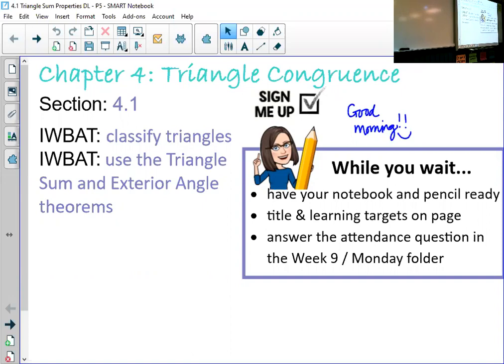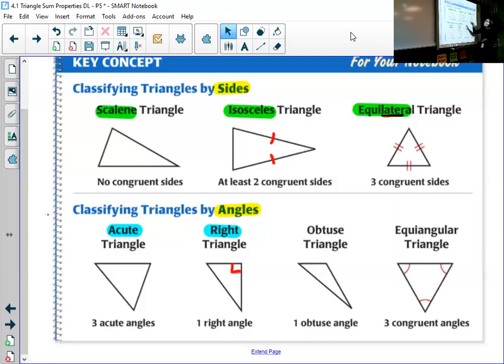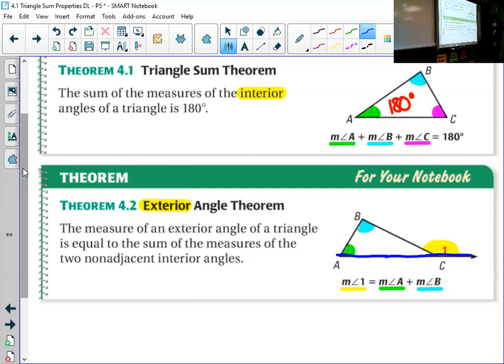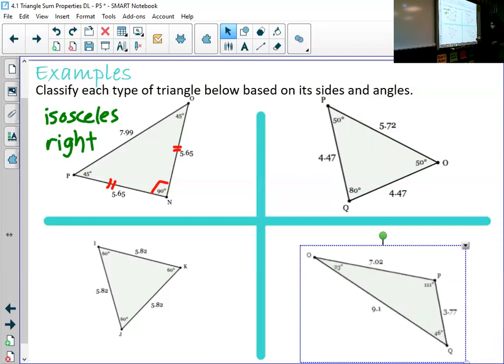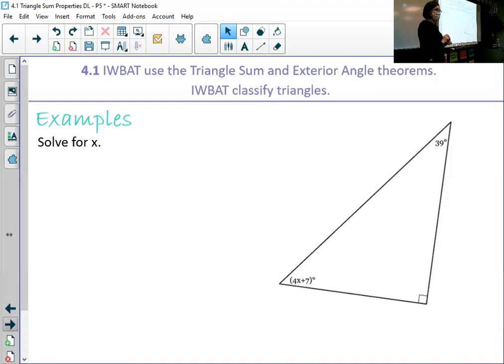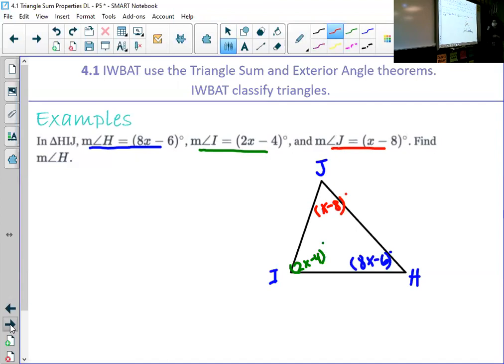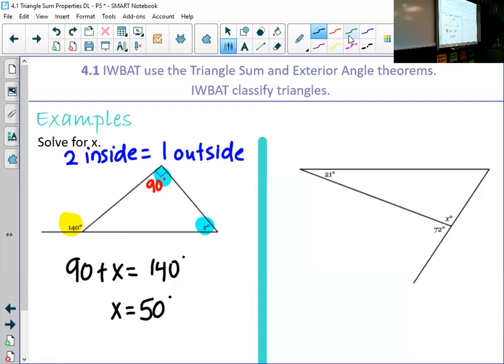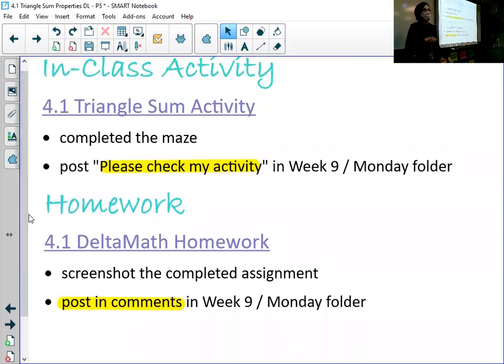4.1 Triangle Sum Properties Zoom CLASS VIDEO P5